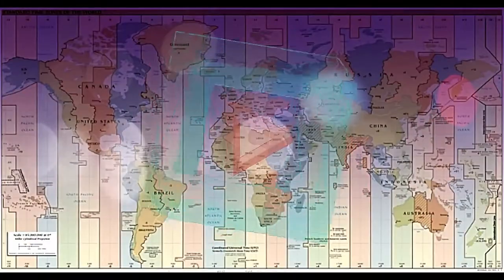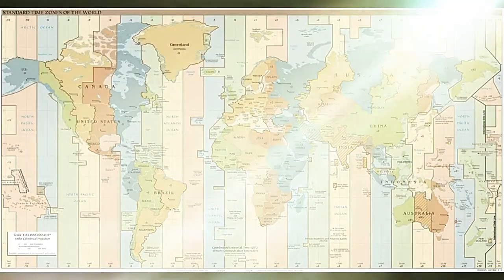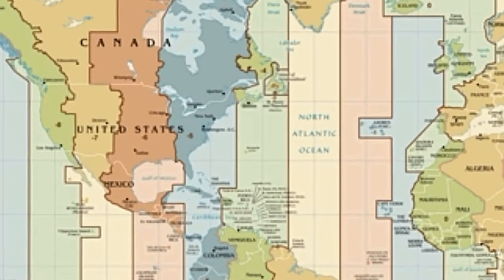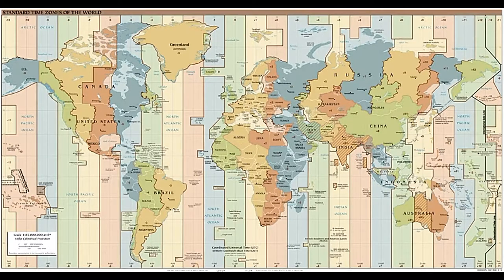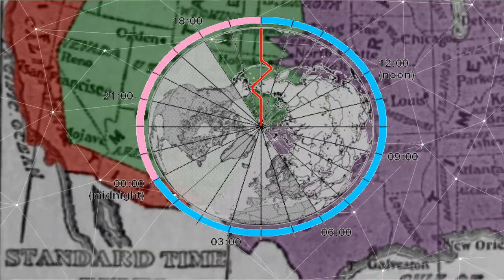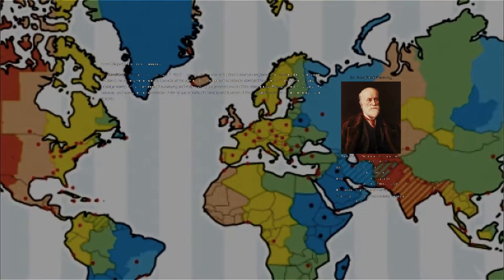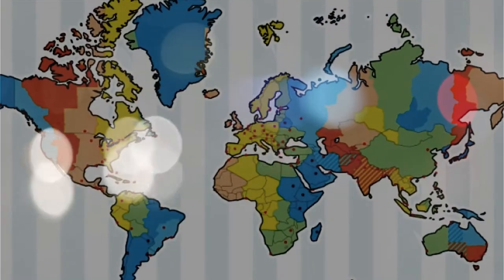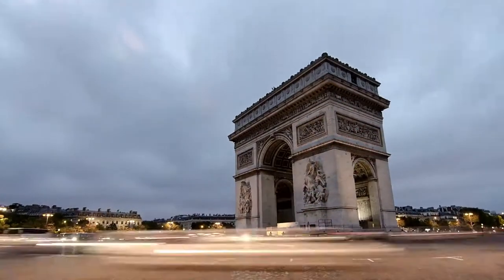Origin Of Time & Time Zones WorldWide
Before clocks were invented, people kept time using different instruments to observe the Sun’s meridian passing at noon. The earliest time measuring devices we know are sundials and water clocks.
Chronometers Changed the Game

The pendulum clock was developed during the 17th century. However, these clocks were not sufficiently accurate to be used at sea to determine longitude  and for scientific time measurement in the 18th century.
In 1764, the chronometer was invented. Chronometers measured time accurately in spite of motion or varying conditions, and became popular instruments among many merchant mariners during the 19th century.